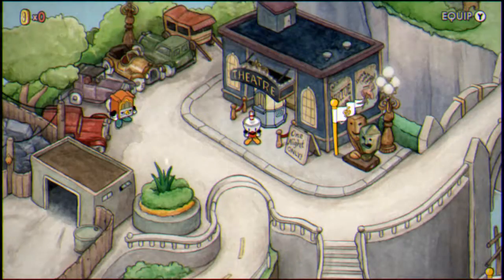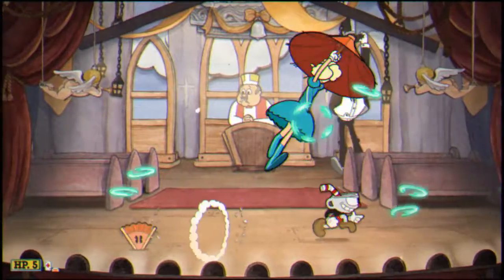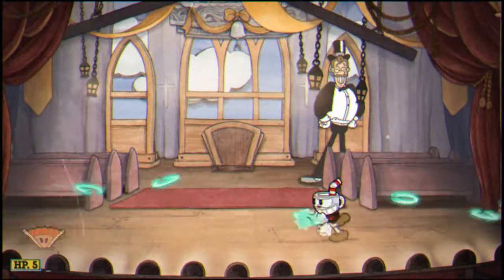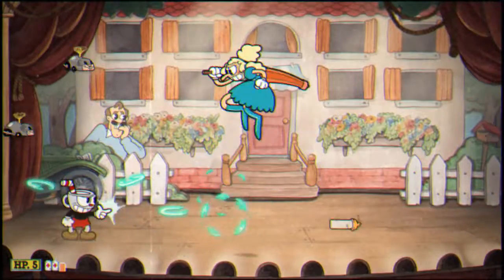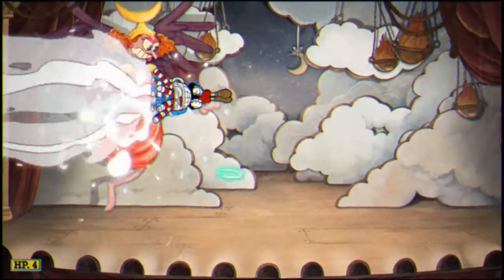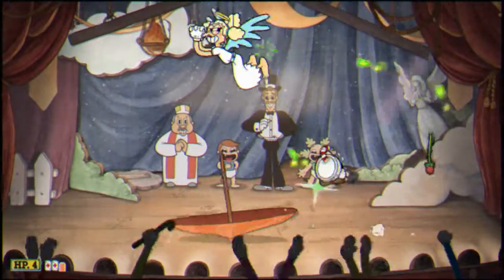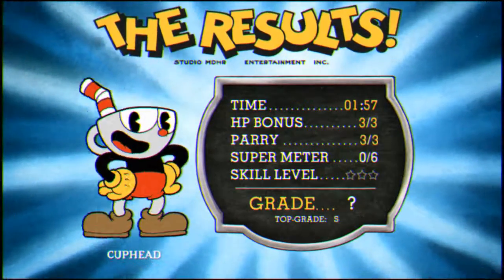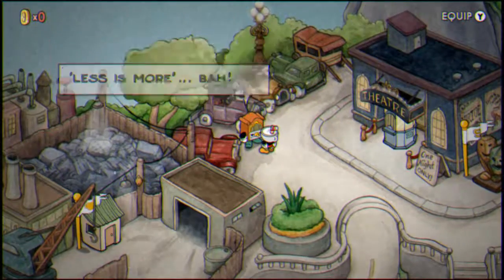Sally Stageplay [S Rating] [Expert]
This is a walkthrough on CupHead inkwell Isle 3 showing you how to beat Sally Stageplay on expert to achieve your S Rating.